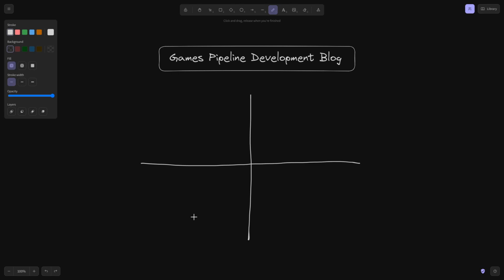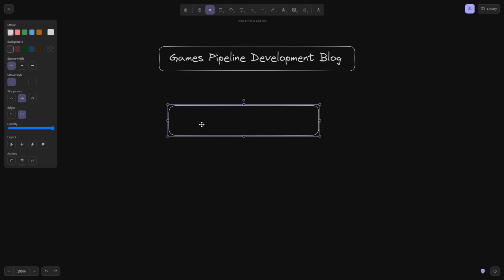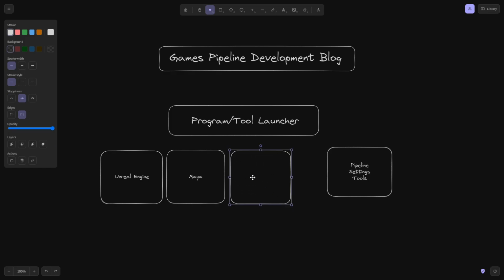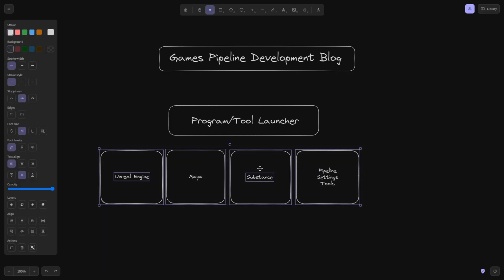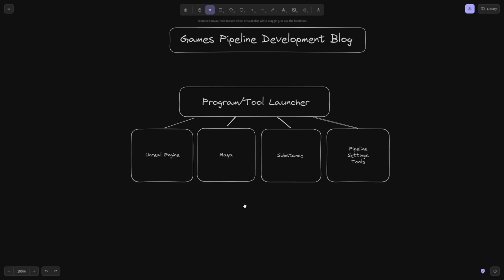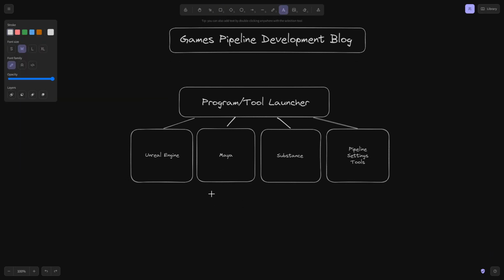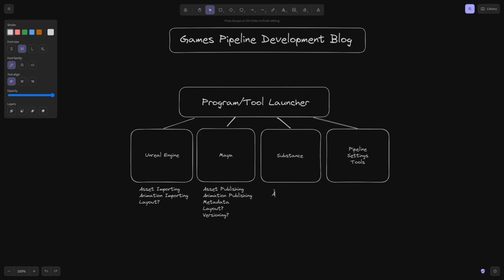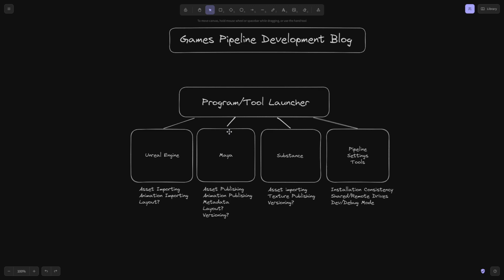Unreal Pipeline Vlog - 00 - Intro